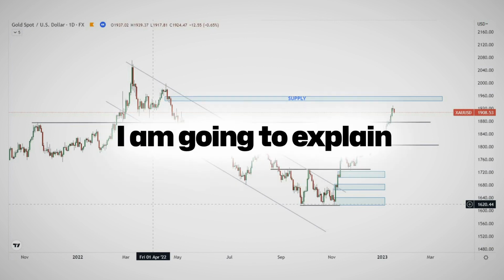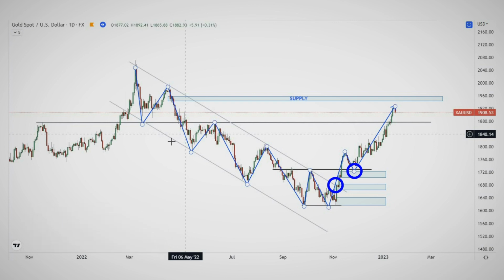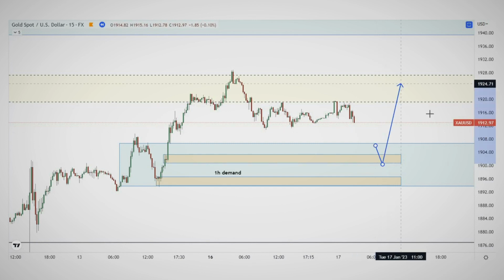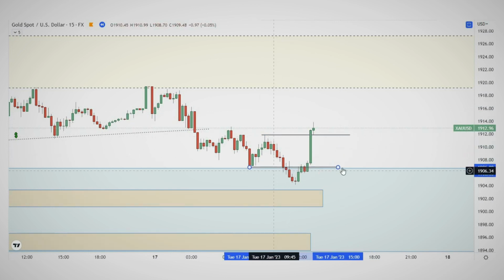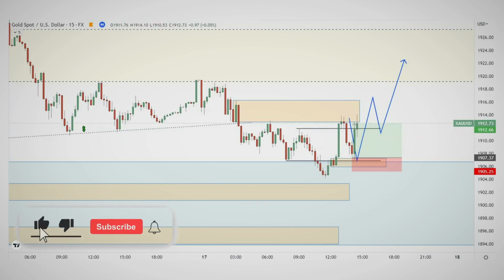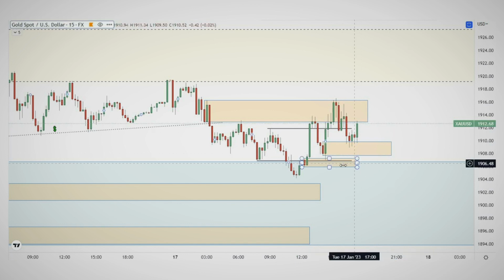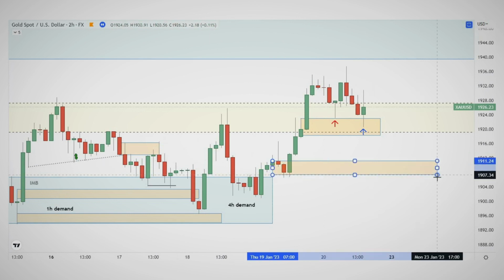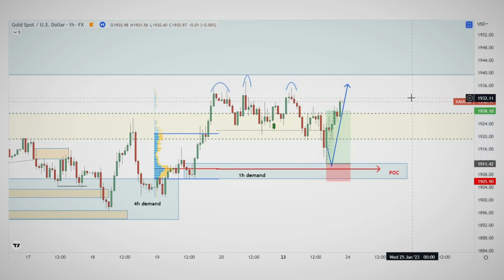The Best Day Trading Strategy For Gold